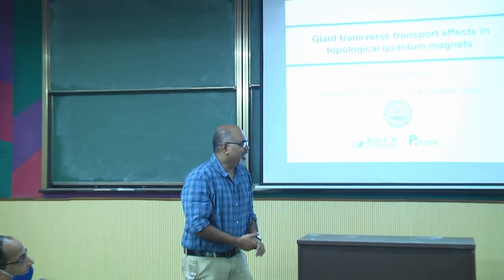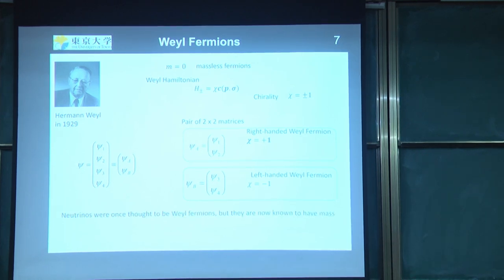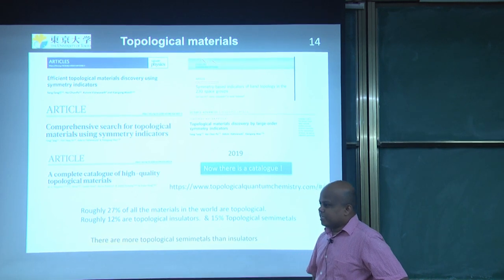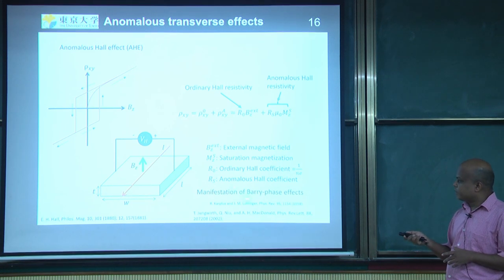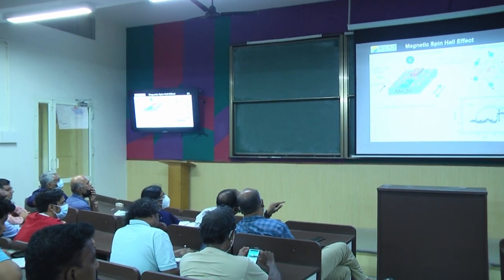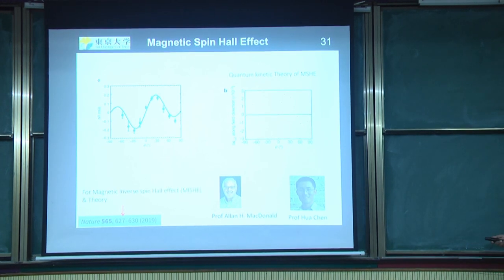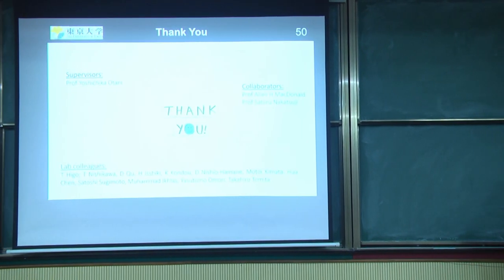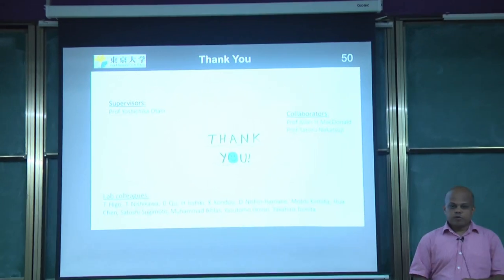Giant transverse transport effects in topological quantum magnets by Prof. Prasanta Kumar Muduli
Seminars series by Department of Physics, IIT Madras